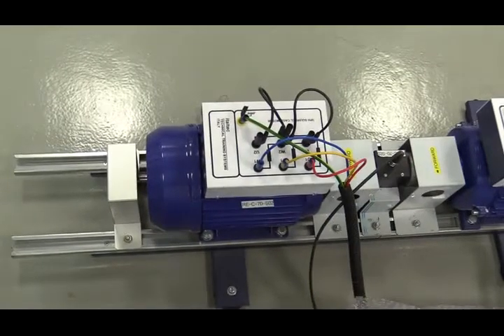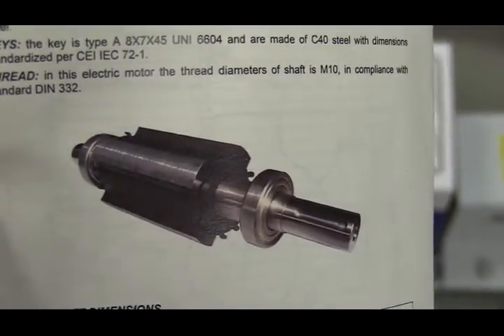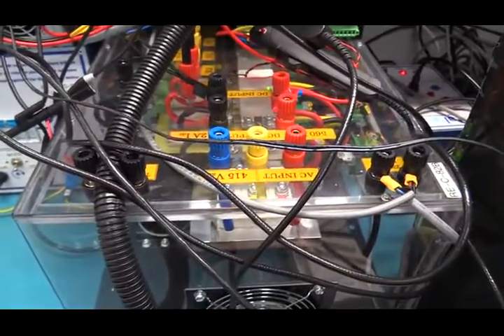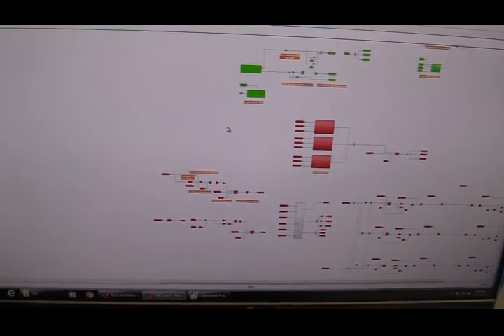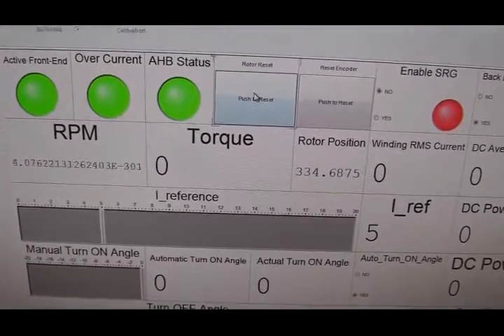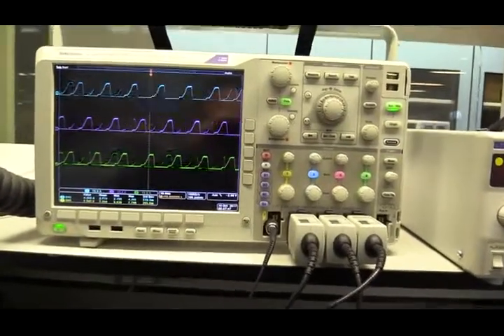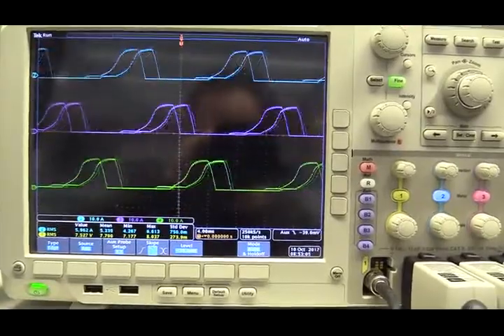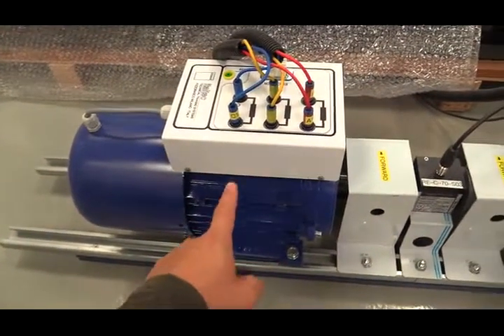Switched Reluctance Generator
This video shows the control of a 1.5kW, 6/4 switched reluctance generator. Special attention is paid on the nonlinearity of the machine and back EMF compensation for this machine.